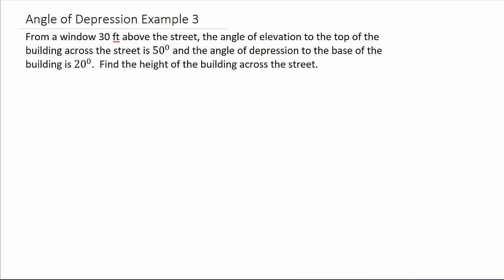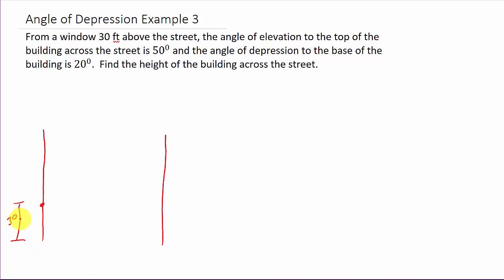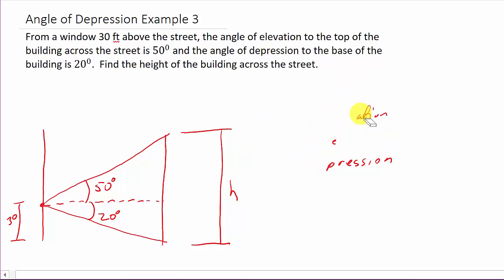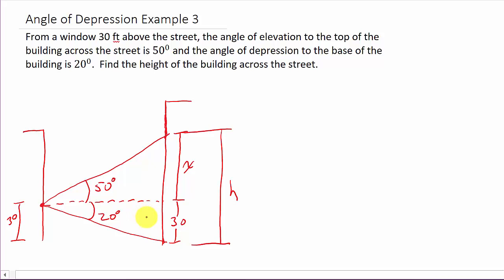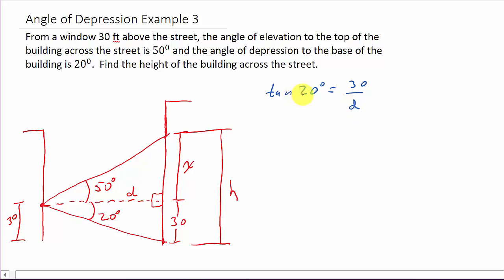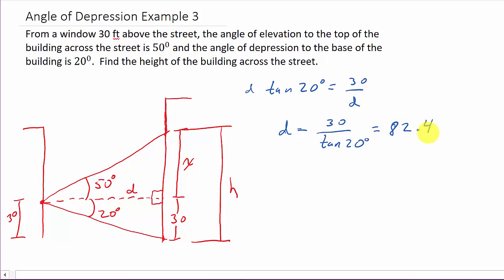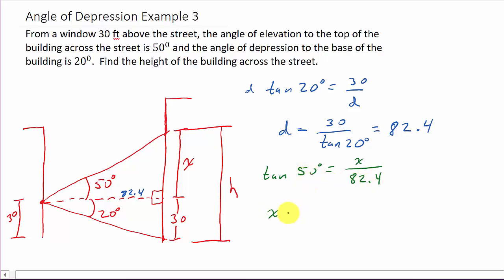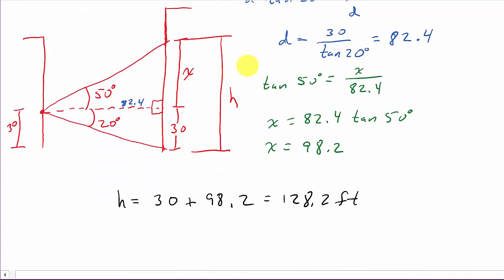Angle Of Depression Word Problem Example 3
This video shows how to find the height of a building given the angle of depression and the angle of elevation standing on another building.